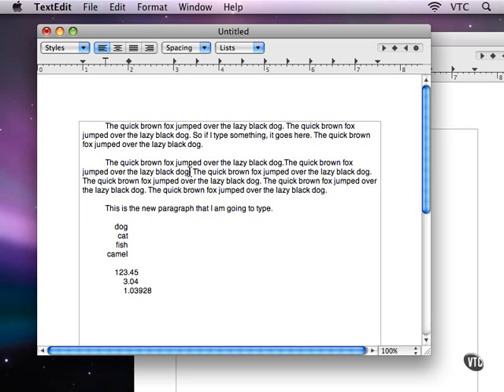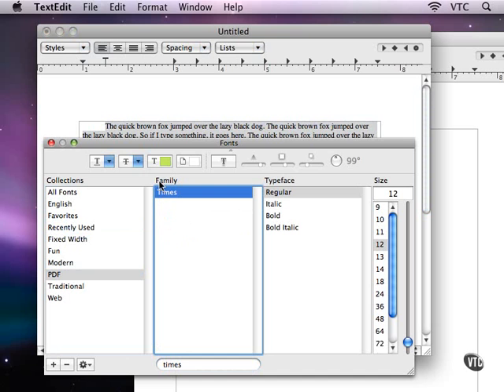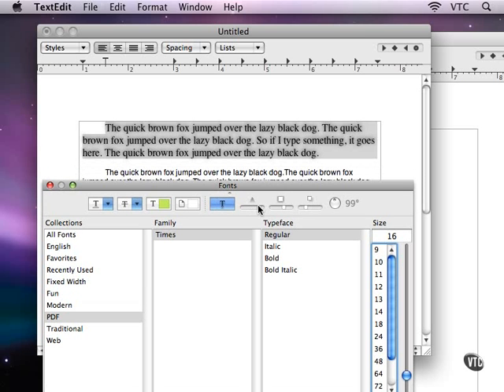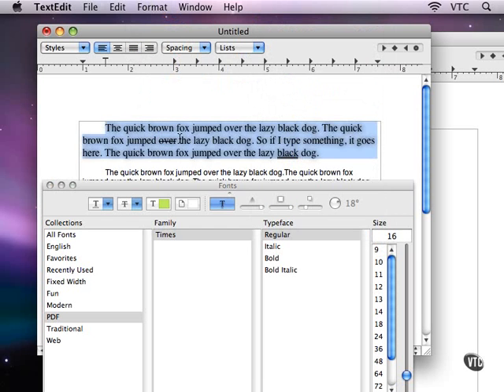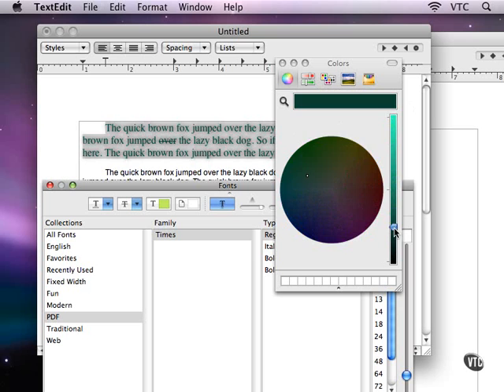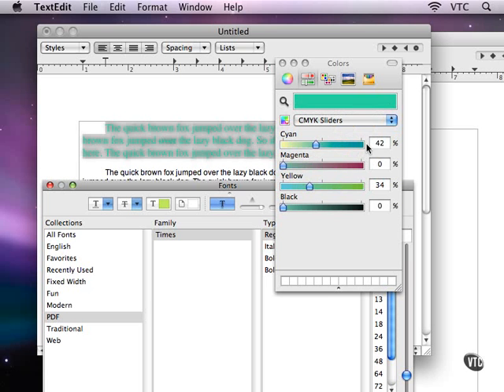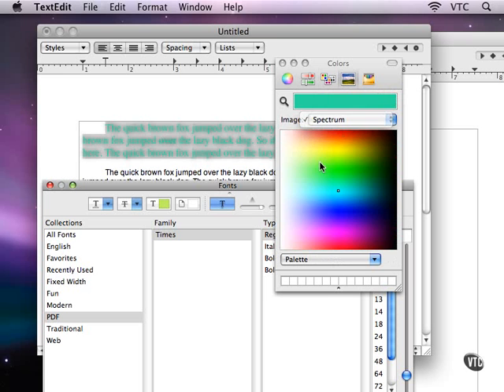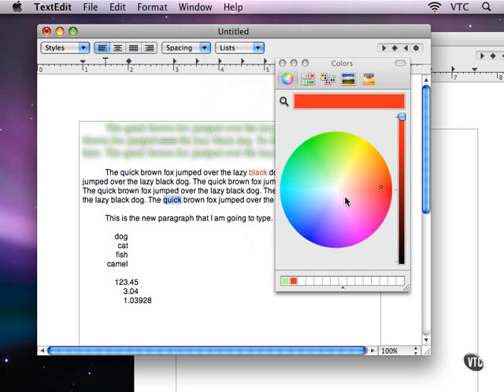15. Working with Text & Text Edit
5. Using Fonts & the Color Picker.